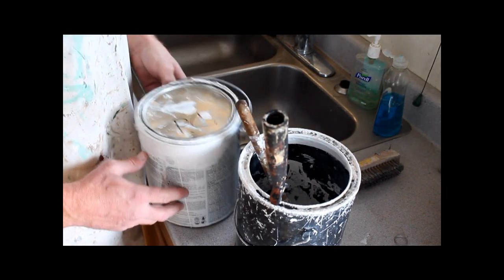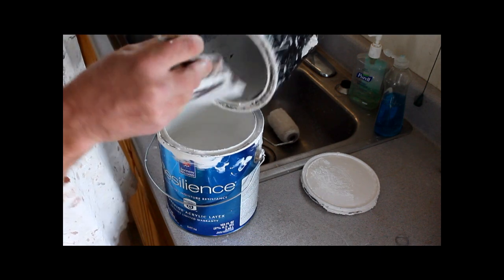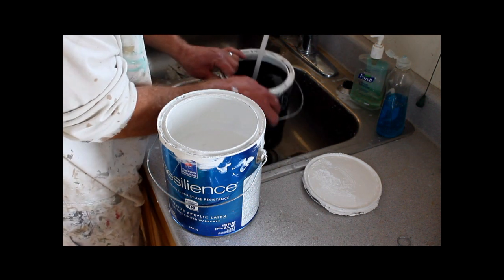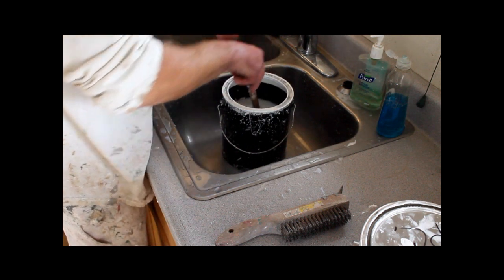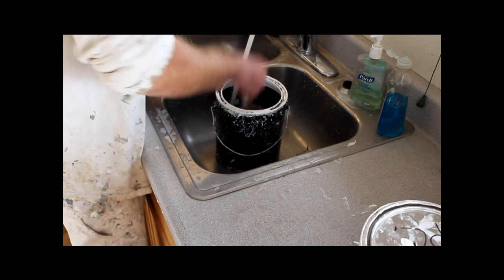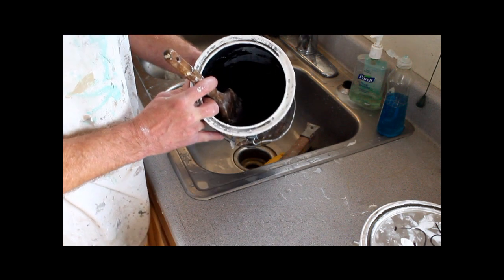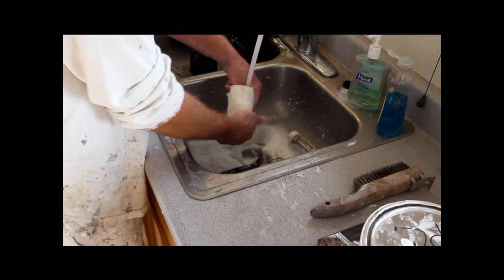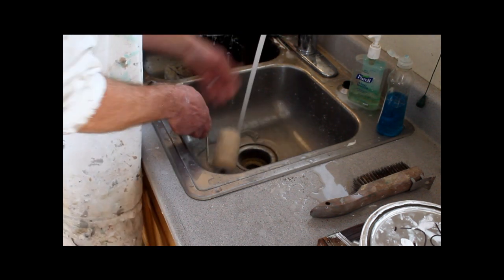How to Clean Paint Brushes and Rollers After Painting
How to clean paint brushes and rollers after painting! In this tutorial I show you how to clean paint brushes and rollers like a professional painter does. When you properly clean paint brushes and rollers they will last ten times longer than if you improperly clean them.
Having a clean paint brush, or having a clean paint roller is nice, because you won't have to go out and buy a new one every time you start a project.
Cleaning paint brushes and cleaning paint rollers, isn't that hard and can be done easily at home.
Hope this helps guys, Cheers!!!

I have always enjoyed teaching people things about the painting industry, just to show them that it doesn't have to be as complicated as it seems. By breaking a painting project down into smaller more manageable steps, you can also take on projects that you thought were not doable. I will be coming out with some new videos soon to walk you through step by step processes involved in a vast array of painting projects.